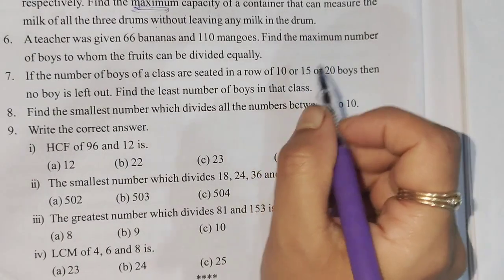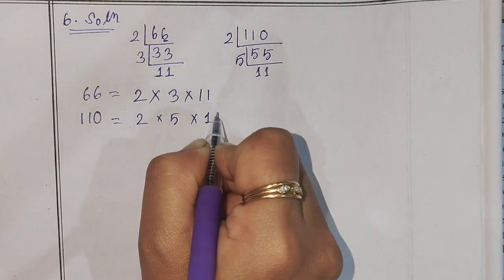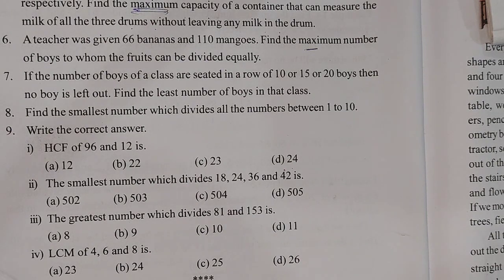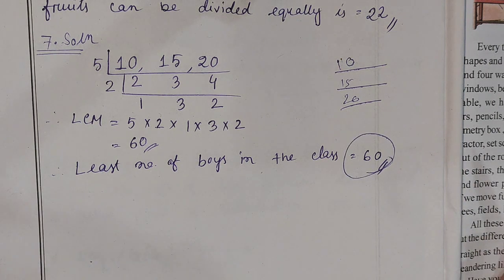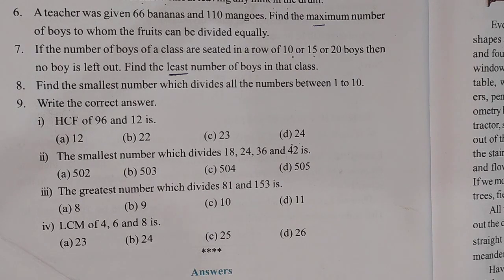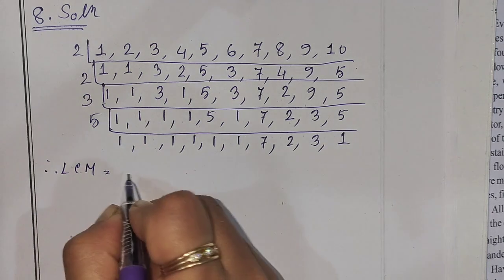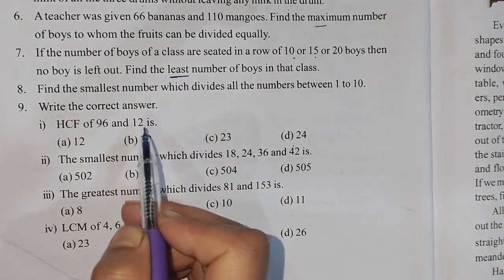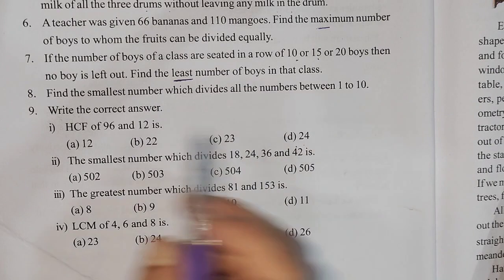Class 6 th maths chapter 2|| page no 50 ||Assam scert new book in English medium|| Exercise